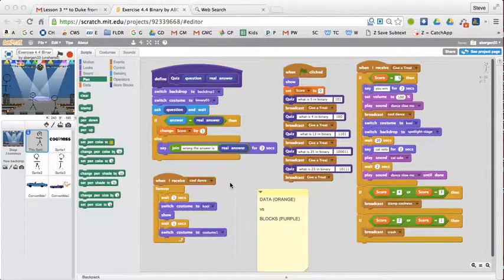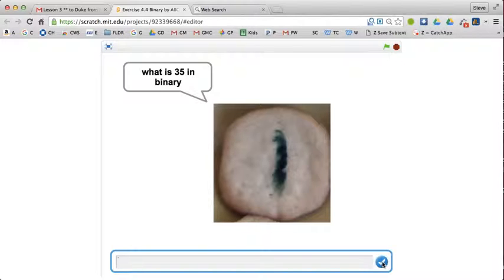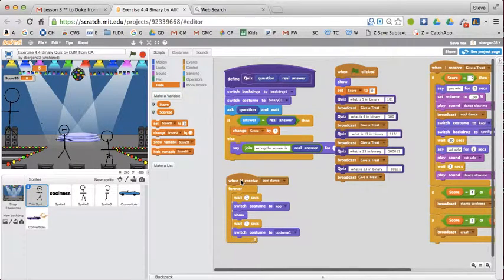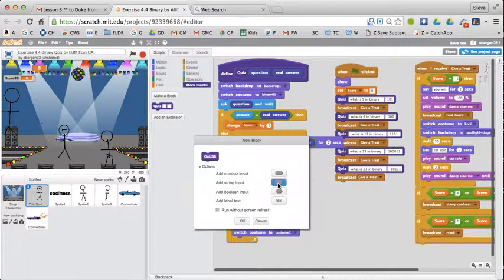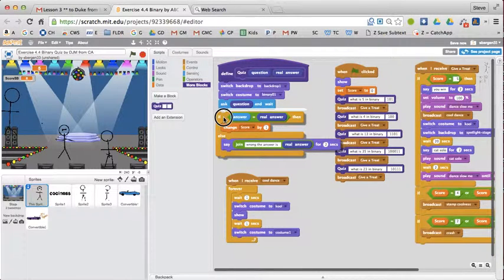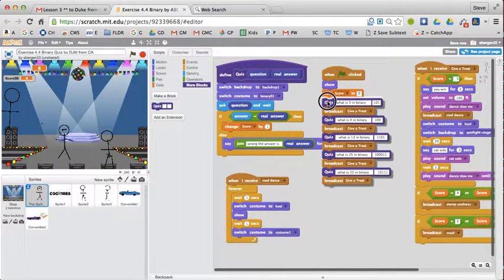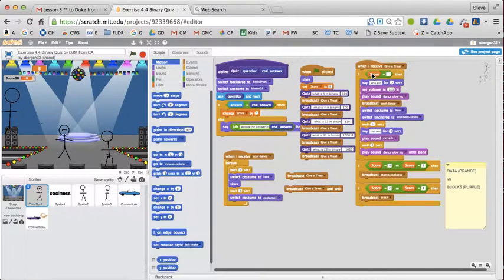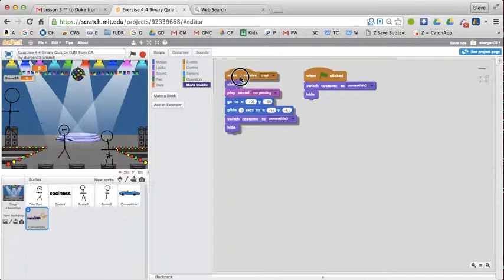Explaining Purple Blocks vs. Orange Variables (new video and sample)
Hi students --

One student has emailed me and asked

Dear Mr. Bergen,
I was wondering if you could give me some pointers on creating blocks from the "data" and "more block" sections. Thank you!

So I made a 9 minute video to help explain PURPLE BLOCKS vs ORANGE VARIABLES in exercise 4.4
I hope this video helps anyone finish 4.4

Exercise 4 4 by DJM from CA
Mr. Bergen
for this video I used a wonderful Scratch sample by DJM from CA that you can access via